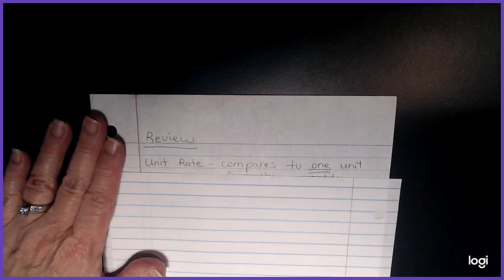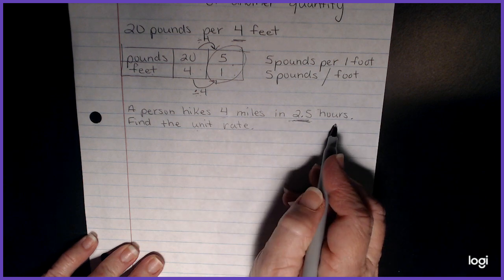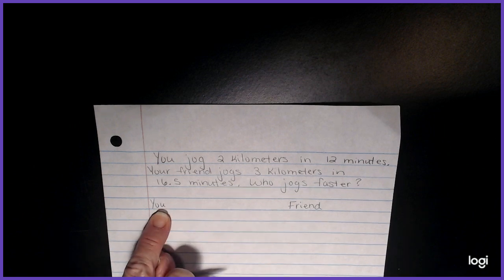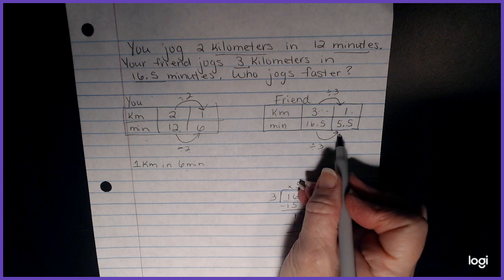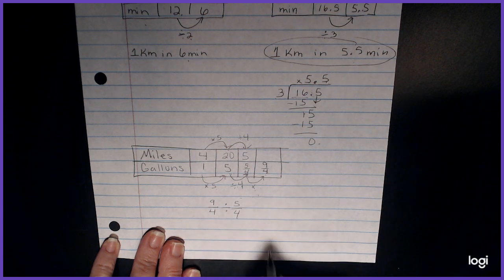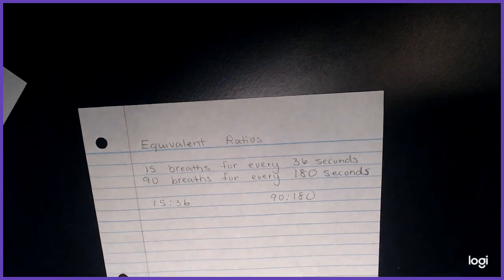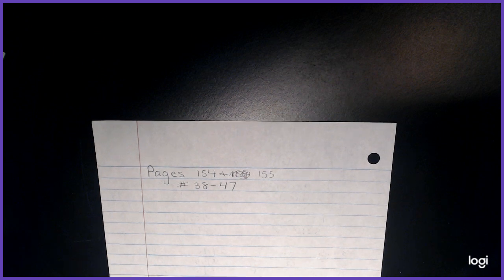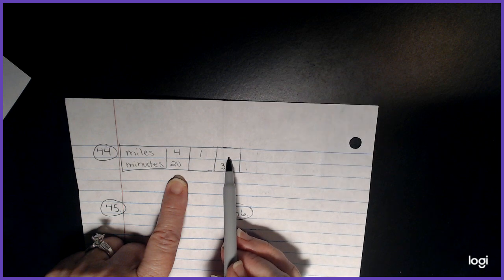Review Lesson 3 5 and 3 4